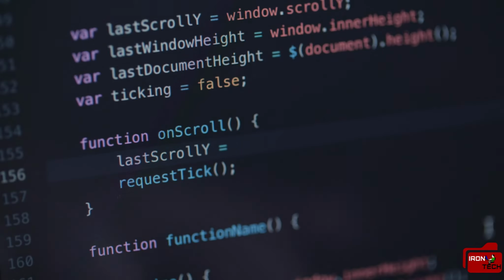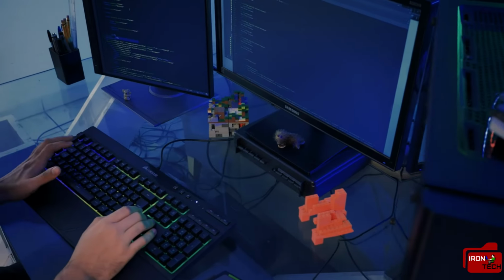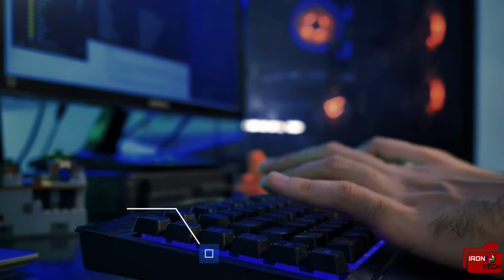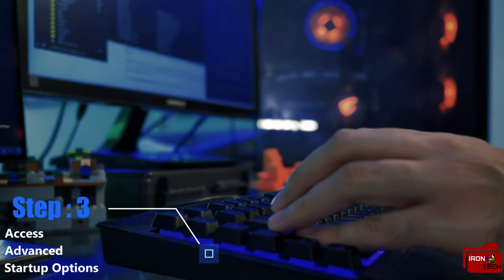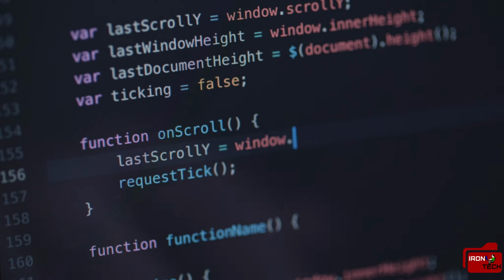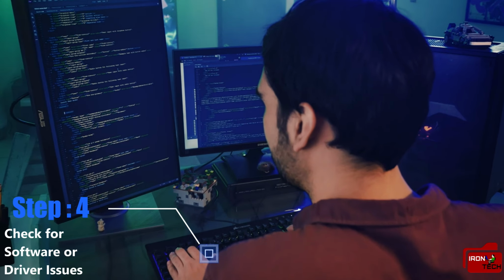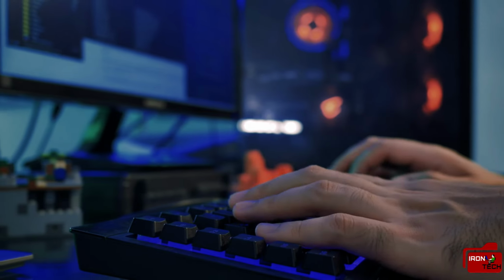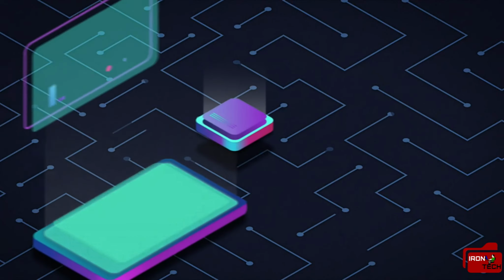How to fix the boot failure issues in windows 10 in English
In this video, we dive into one of the most frustrating computer problems - boot failure in Windows 10. If you're encountering issues starting up your Windows 10 computer, you're not alone! But don't worry, we've got you covered with step-by-step troubleshooting tips to get your system back up and running smoothly.

In this comprehensive guide, we'll walk you through common causes of boot failure, such as hardware connection problems, software conflicts, and driver issues. We'll demonstrate how to perform a power cycle, access the Advanced Startup Options, and utilize Safe Mode to diagnose and resolve the problem.

Our expert advice will help you tackle boot failure head-on, providing practical solutions to get your Windows 10 system working again. And even if you're not a tech expert, don't fret - our instructions are easy to follow, ensuring a smooth troubleshooting experience.

Remember, troubleshooting boot failure can be a complex process, and if you're unsure or uncomfortable performing the steps, it's always a good idea to seek professional assistance. But with our guidance, you'll gain the confidence to address the issue yourself, saving time and potentially costly repair fees.
- - - - - - - - - - - - - - -Boot Failure Steps and Procedure - - - - - - - - - - - - - - - - - - - - - - -
1.   Check the error code in google try find the exact solution on this error
2.   Basic troubleshooting to boot the OS file in USB portable device
3.   try boot the OS using USB portable Device
4.   3 step failed and then try to use Hiren Boot using USB portable
5.   configure the Hiren Boot through USB
6.   Goto BIOS mode and choose to boot via USB
7.   Try to Boot the OS and
8.   Click the repair option

Channel Head : Mohamed Athikgur Rahuman M
Video Editor : Mohamed Athikgur Rahuman M

In this Video clips are use from below Site and used for Education purpose

 Please check the below license details :

The Mixkit User Terms, our Privacy Policy and the Mixkit License apply to your use of mixkit.co and any other Mixkit-branded services owned or operated by Envato Pty Ltd (we, us, our). We’ll try to keep this short.

Mixkit is an online content service where we make certain content available for download (Items).
Your use of our Items is subject to our Mixkit License. There are a couple of important limits to your license rights: you must not (a) use an Item to build a service or product that is similar or competitive with Mixkit (or try to); (b) aggregate or collate an Item(s) and make available on a stock or inventory basis; (c) use an Item in the context of adult content (such as nudity or sexual services), supply of weapons or gambling services, exploitation of children, hate speech, defamatory content, misleading or deceptive conduct, or any illegal activity; or (d) sell physical or digital copies of Items without first altering them by applying skill and effort, and incorporating other elements (merely printing an Item on an object such as a mug or shirt is not sufficient alteration). The provisions of the Mixkit License continue to apply to all use of the Item, even when you sub-license or transfer it.
Items can contain trademarks or brands owned by third parties that have not been cleared for use by you. It is your responsibility to evaluate whether your use of these Items requires the permission of those third parties and if so, to obtain that permission.
As Mixkit is a free service, Mixkit (and Items) are made available to you on an “as is” basis and without warranties of any kind, express or implied. To the fullest extent permitted by law, whether under contract, tort or otherwise, we exclude liability to you, including indirect loss, damage or expense. Our total liability to you is limited to $10 USD.
Please remember that your use of Mixkit, Items and the context in which the Items are used by you, are solely your responsibility. You indemnify us against all losses, costs (including legal costs) and liability that we incur in connection with a third party claim relating to your use of Mixkit and Items.
As we continue to develop and improve the Mixkit service, we may amend these terms or even cease providing the service at any time. In addition to any other legal rights we have, we can terminate your license rights (and require that you cease all use of Items) if you breach the Mixkit License or User Terms.
The laws of Victoria, Australia govern these terms, and you submit to the jurisdiction of the courts there for the resolution of any dispute between us.
By continuing to access our service you agree to be bound by these terms.
We respect intellectual property rights. Read more in our Copyright Policy.